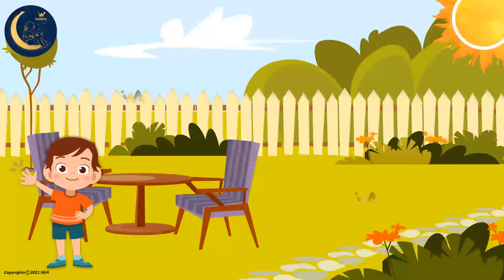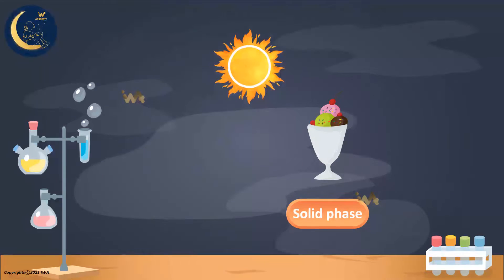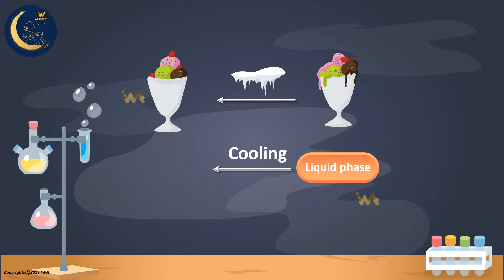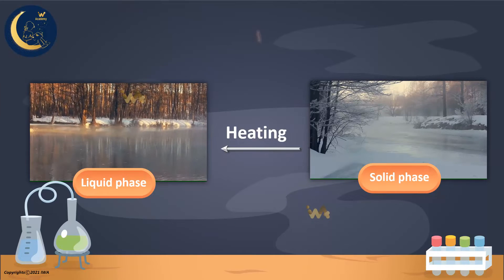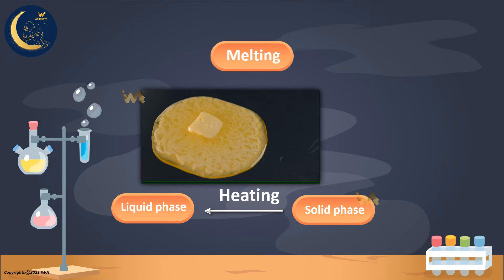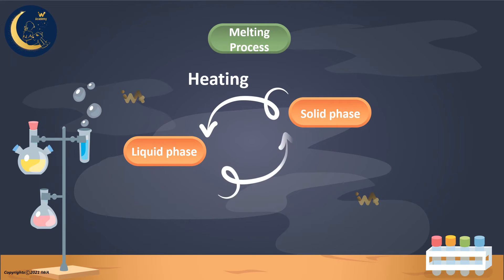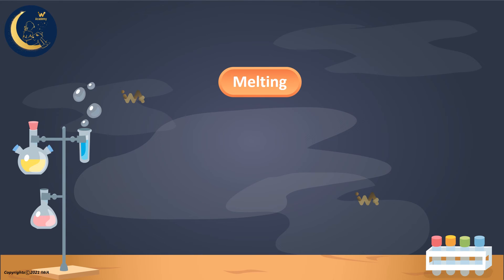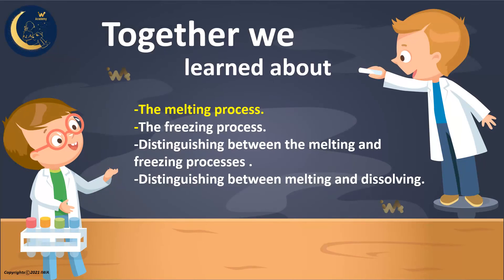Melting & Freezing - Science Grade 2